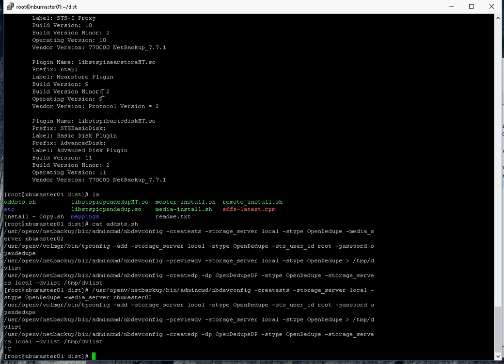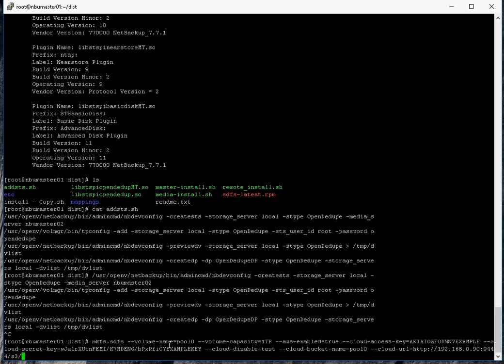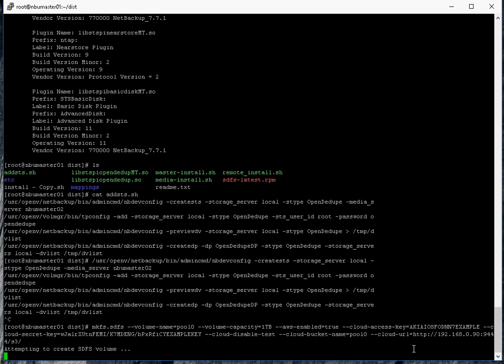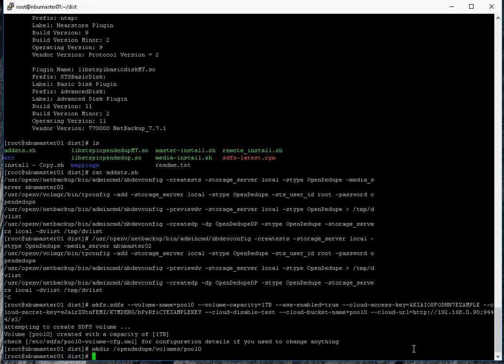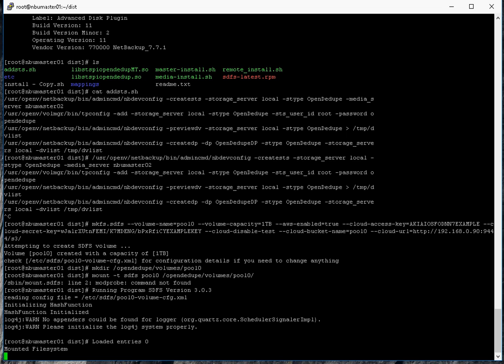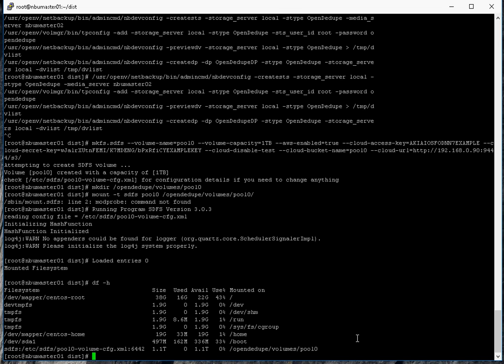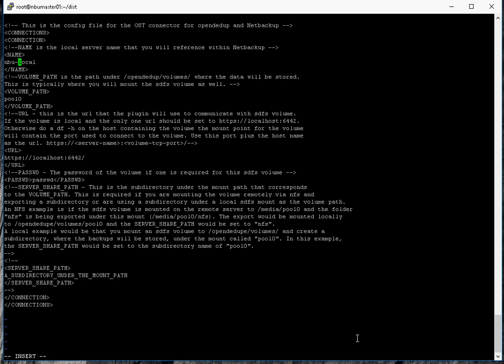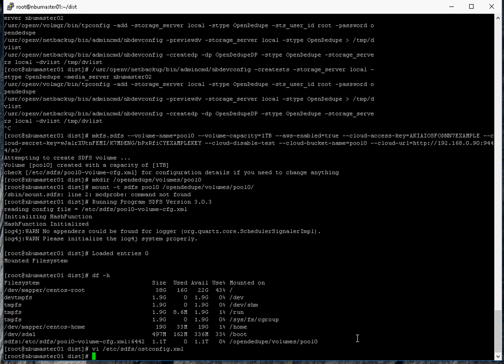opendedupe volume install